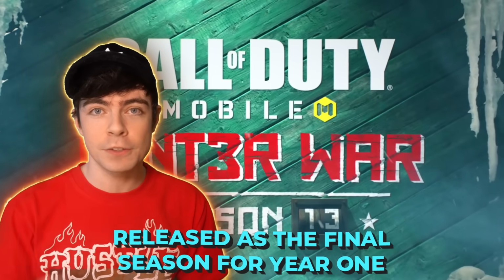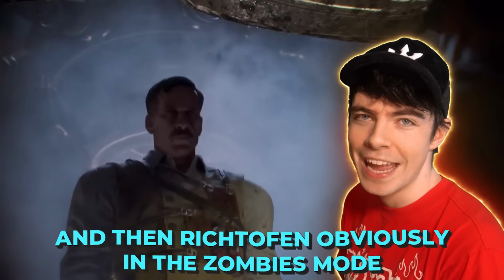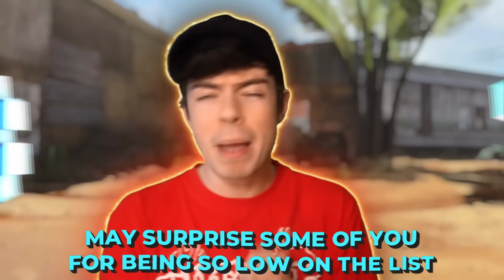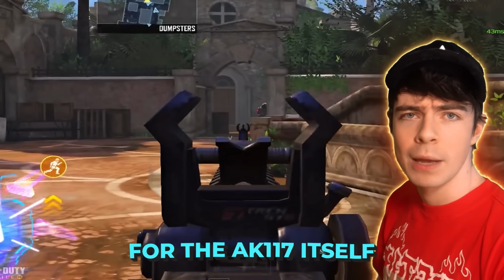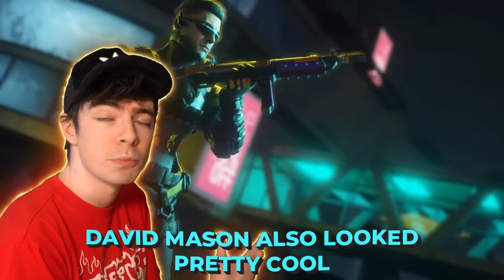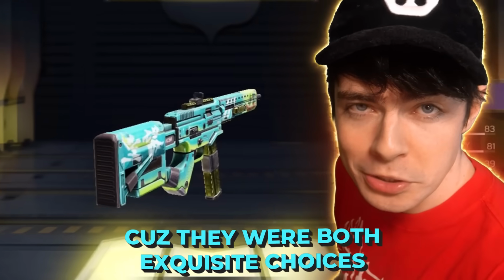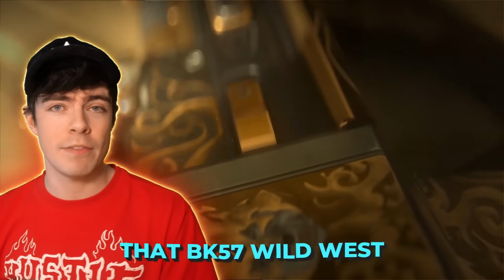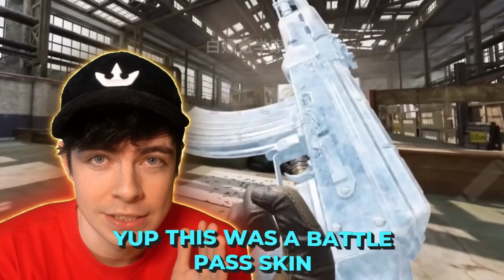TOP 10 BATTLE PASSES OF ALL TIME in COD Mobile...